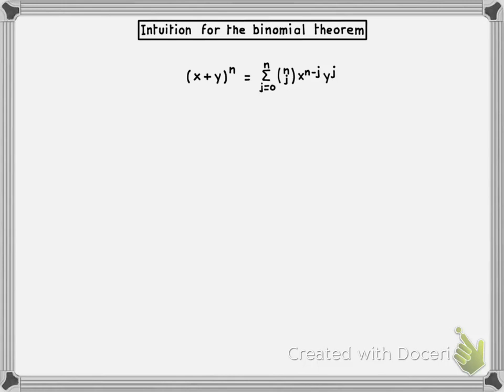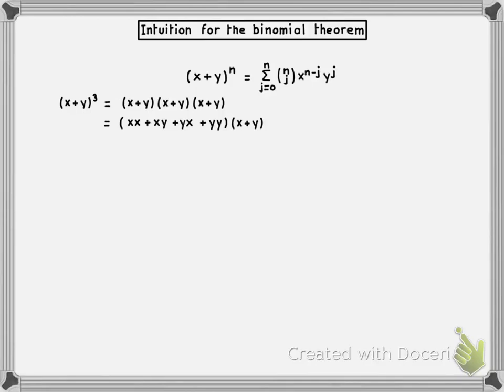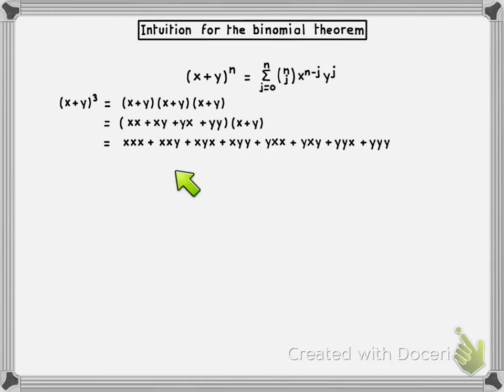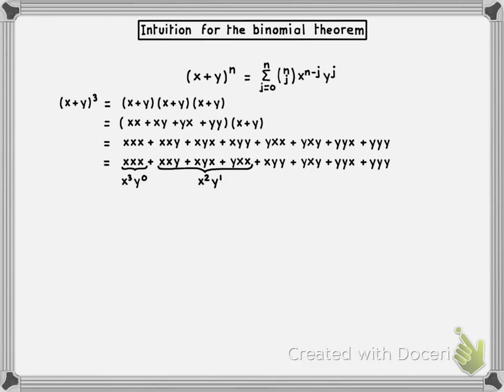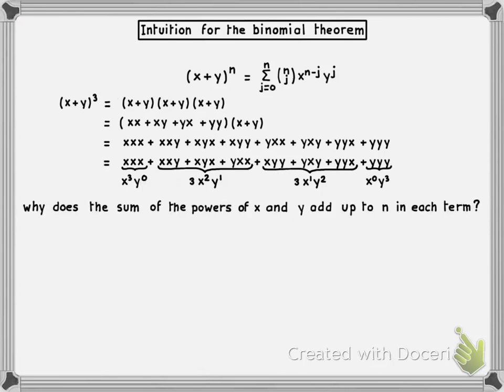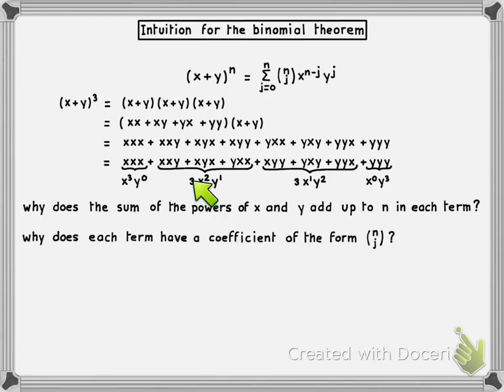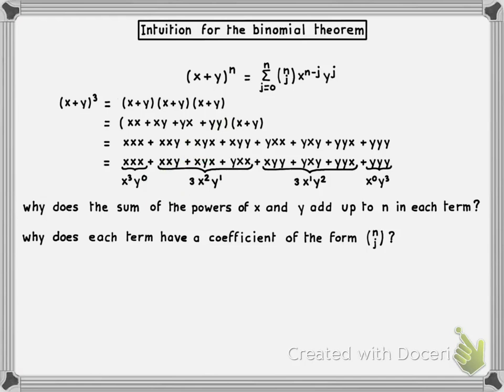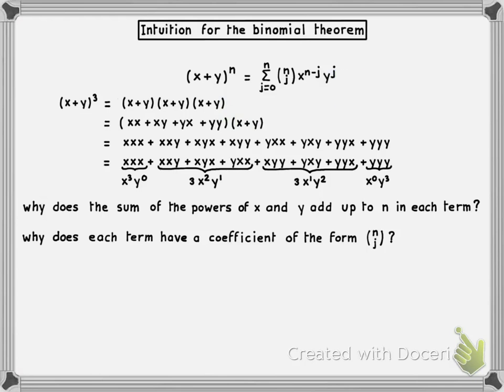Discrete Structures [Lecture 32 / Segment 3] - Intuition behind the binomial theorem